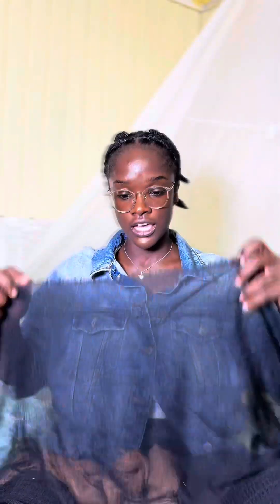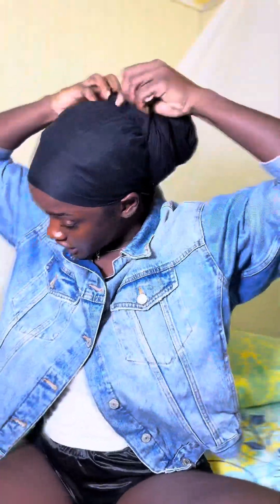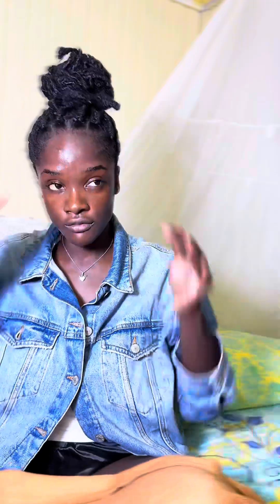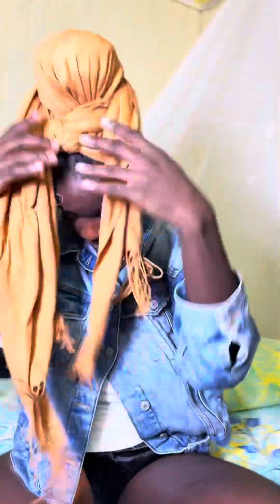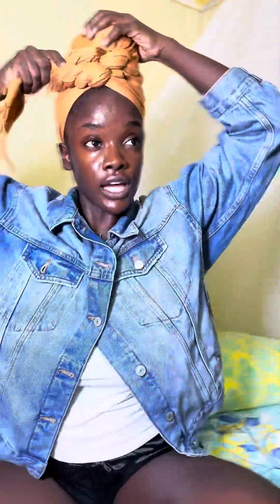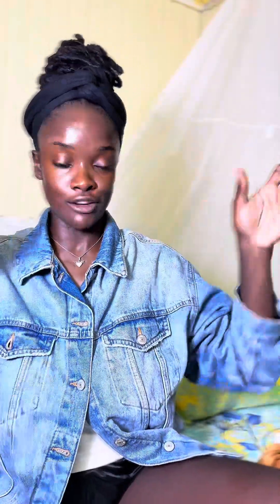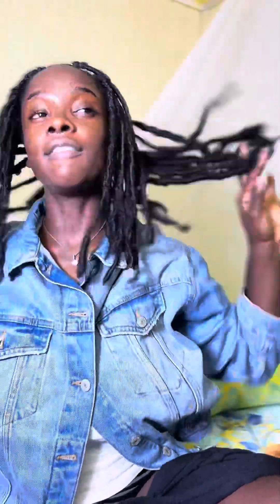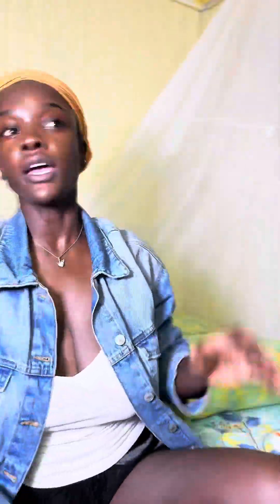A quick (sped up) hair wrap tutorial